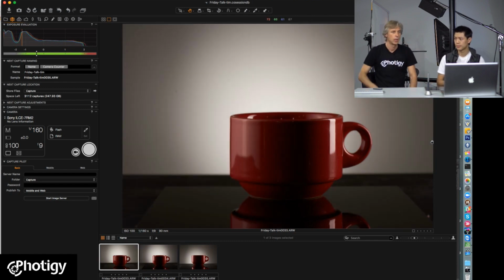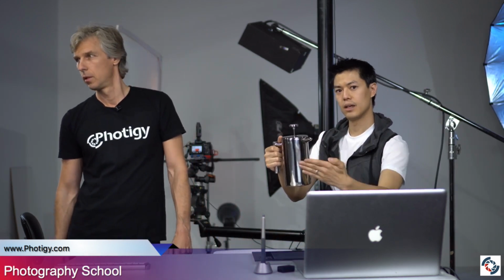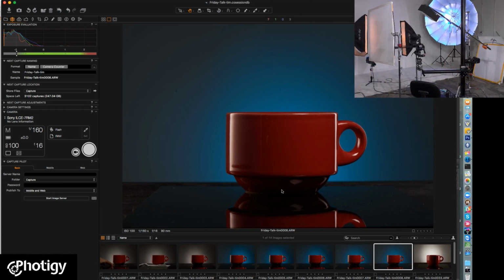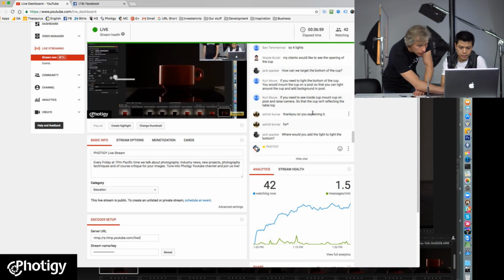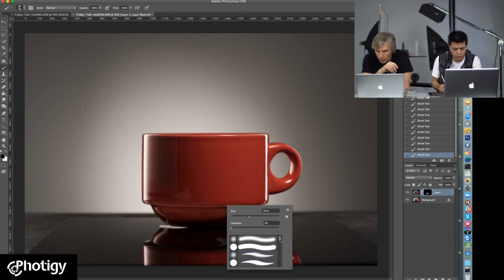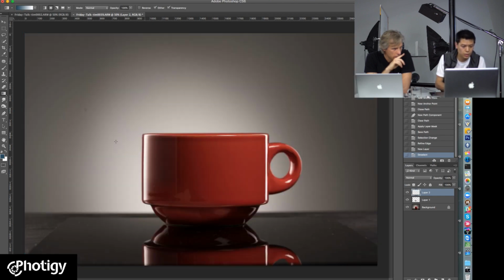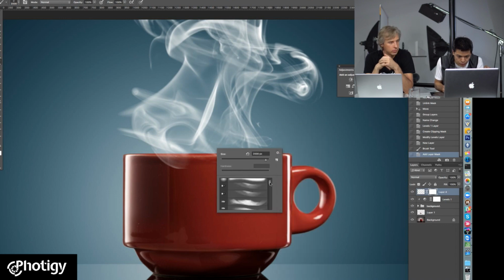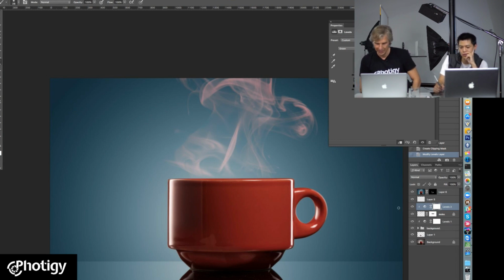How to Shoot Glossy Object and Retouch in Photoshop: Friday Photo Talk #8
This time we got together with Timothy Kou, a commercial photographer from Imagineeringstudios.com (Chicago), and Photigy.com instructor.

We did a photoshoot of a cool cup. And then Tim did a retouching session in Adobe Photoshop - with a magic steam!

Tune into Photigy Youtube channel and join us live!
Photigy is the interactive school of photography, retouching and CGI. The fastest way to become an expert for everyone.

Join Photigy and turn your passion into a profession
Interactive programs and courses: